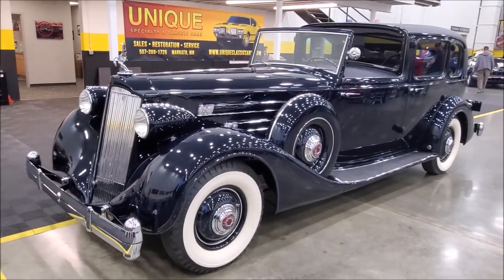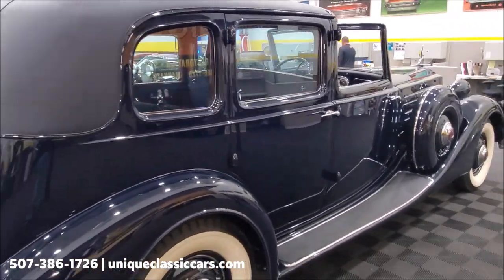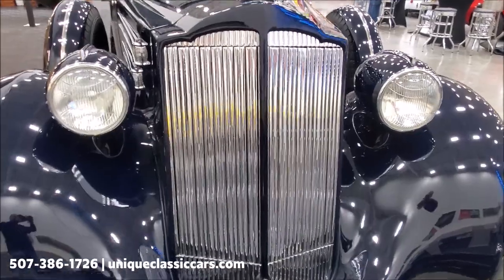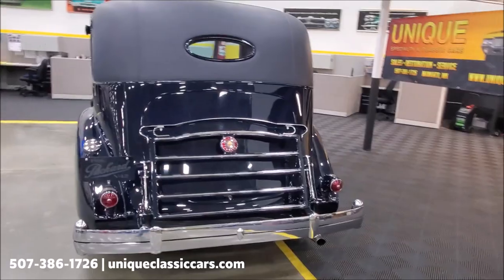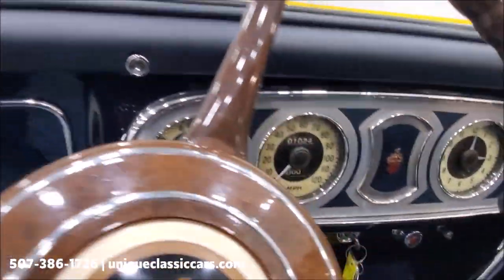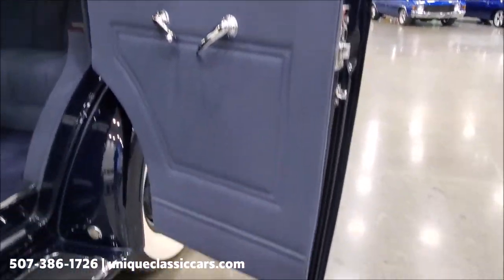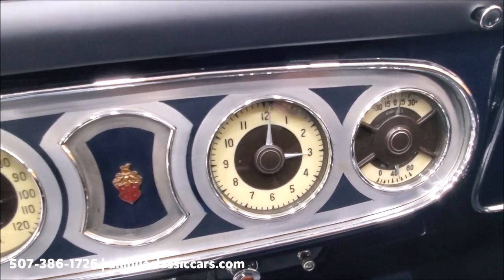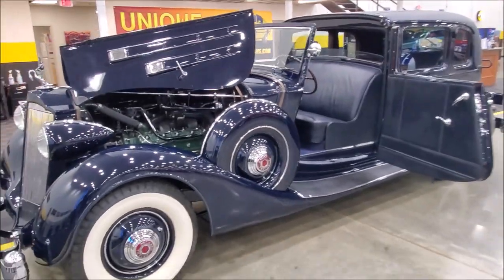1936 Packard Twelve 1408 All Weather Town Car | For Sale $249,000